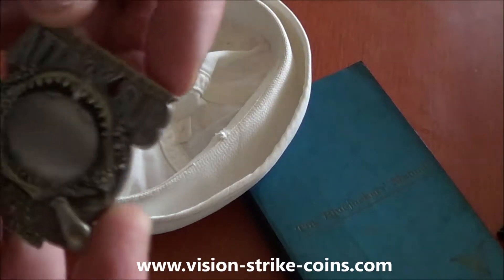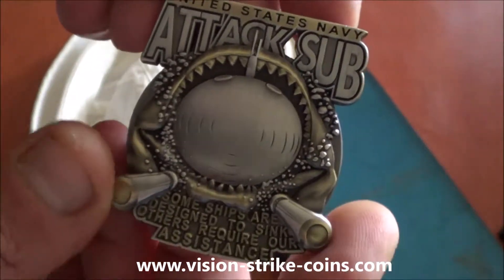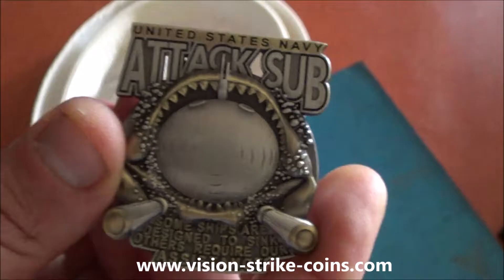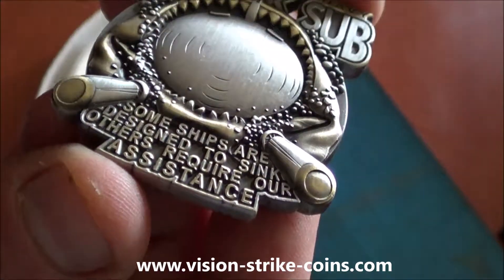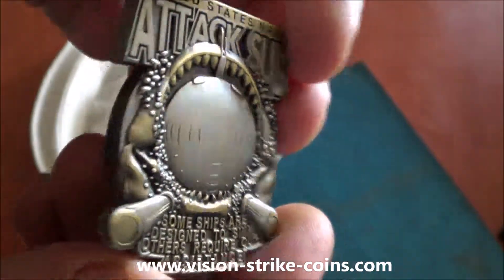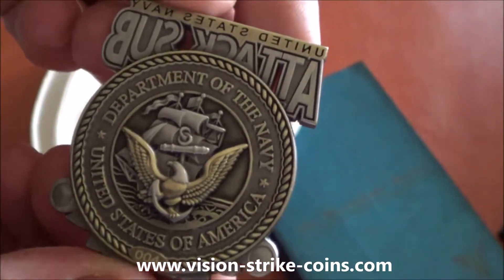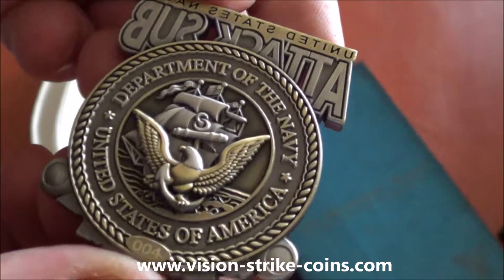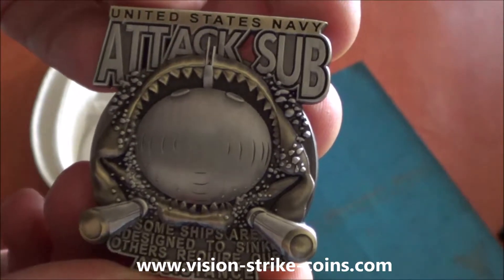US Navy Attack Sub Challenge Coin